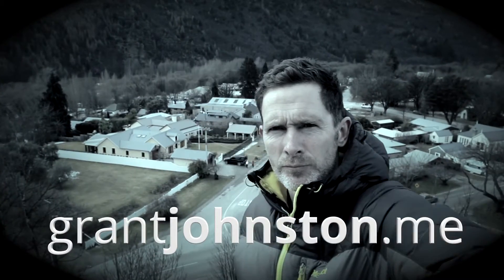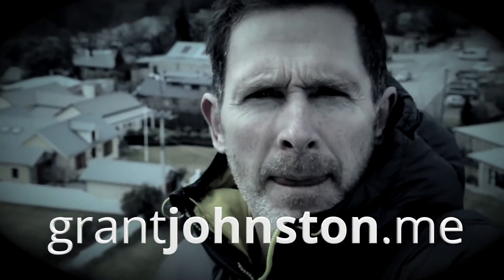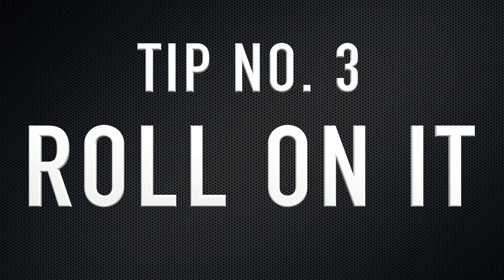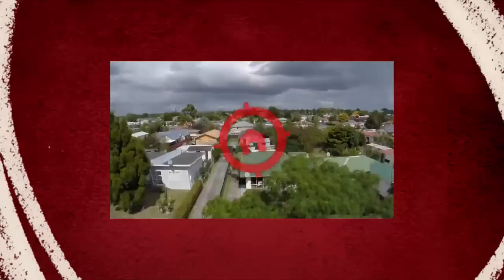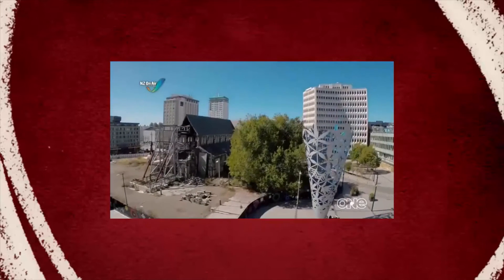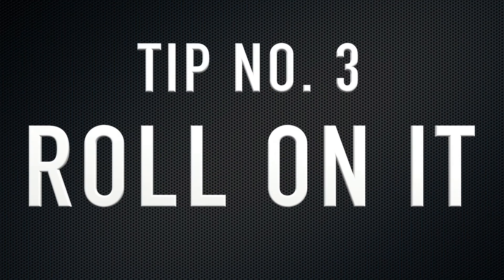How to Shoot better Video - Tip No.3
Tip No.3 with my thoughts on How to Shoot Better Video from my 20 plus years looking through the viewfinder. Download the PDF with all 10 tips for Free from my

CONNECT via Social Media Blah Blah
(I generally only use it for notification of new videos)